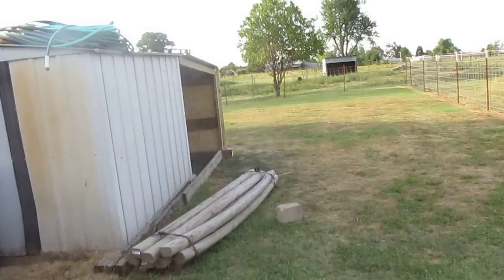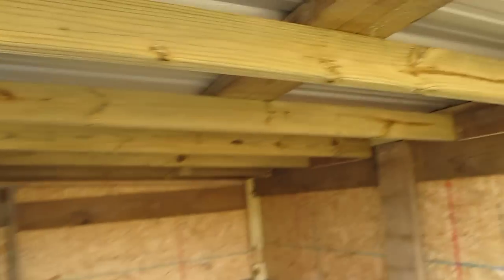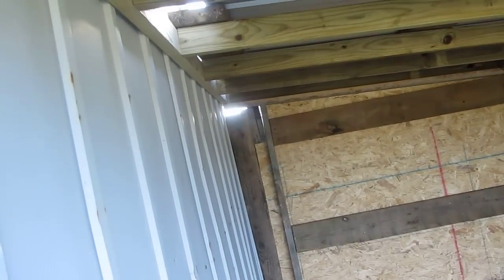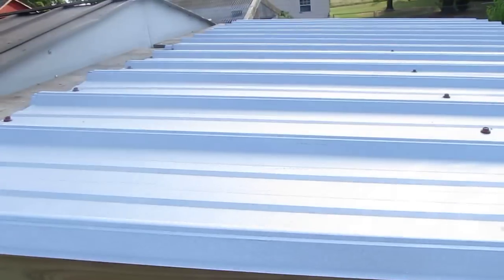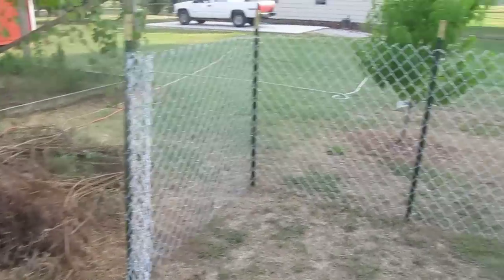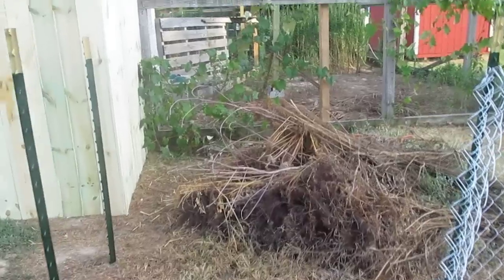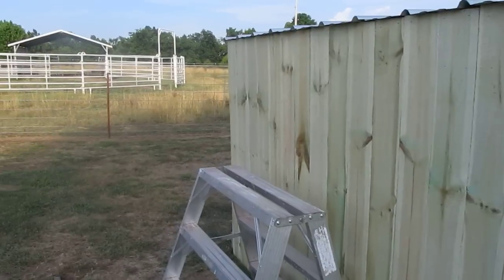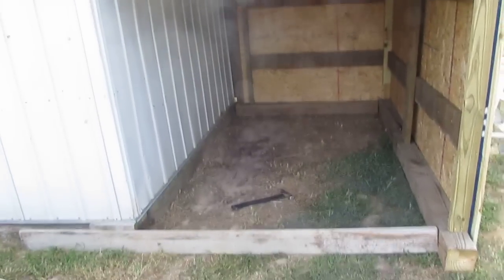The new goat house!